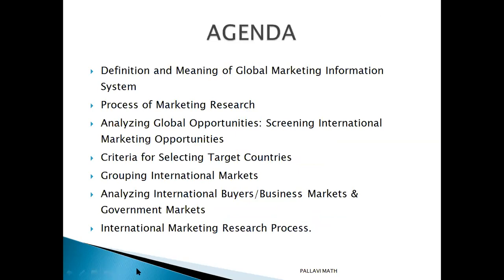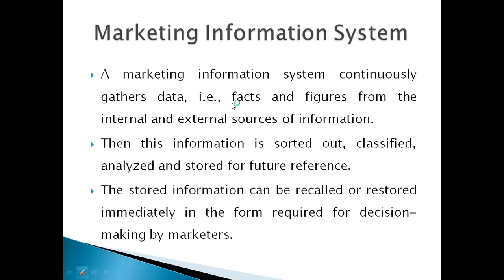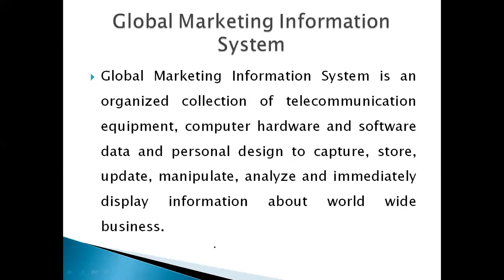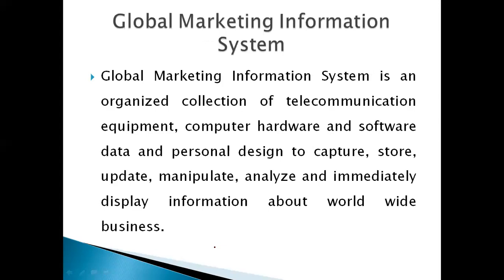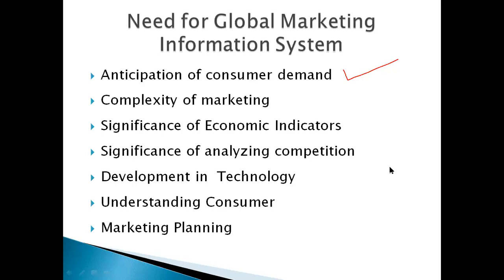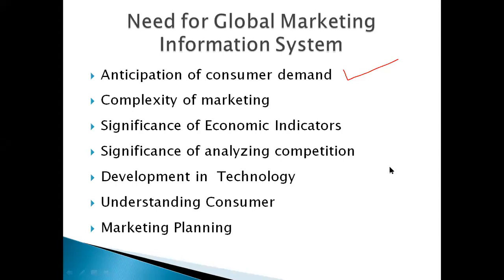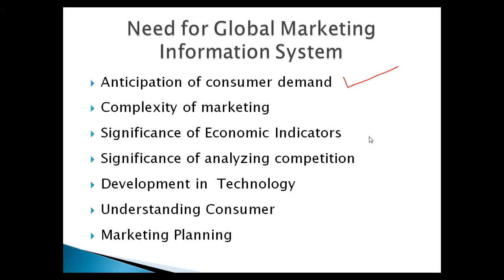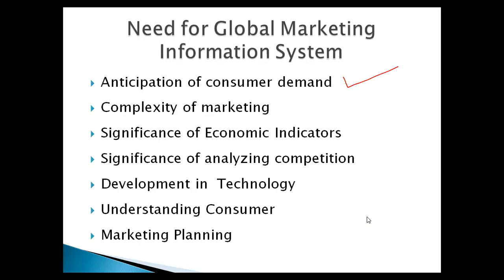Global Marketing Information System - Introduction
In this video i have explained about marketing information system and global marketing information system: meaning, definition and need of  MIS